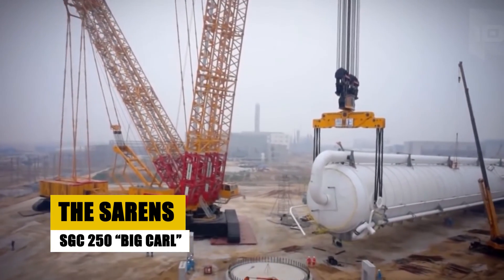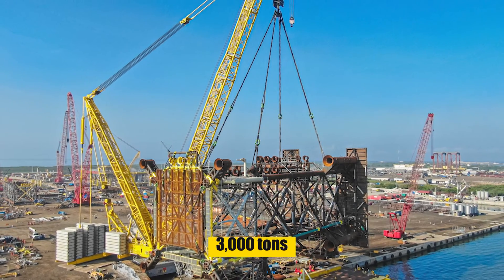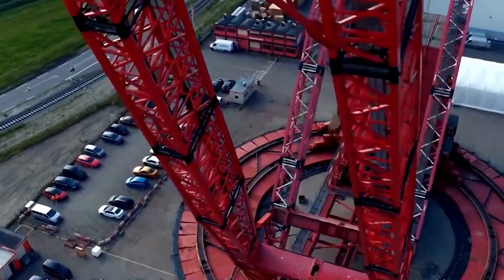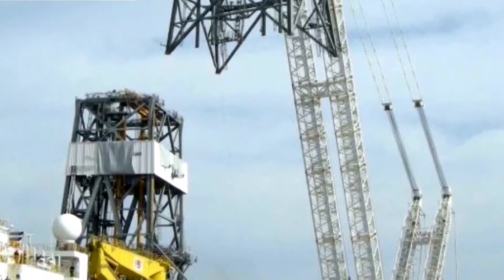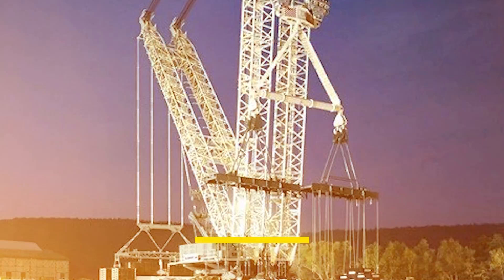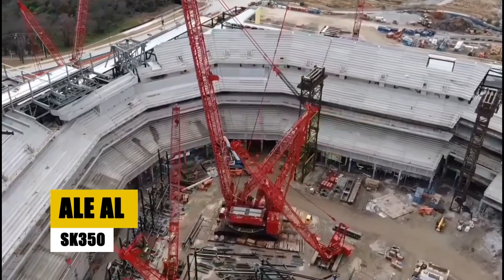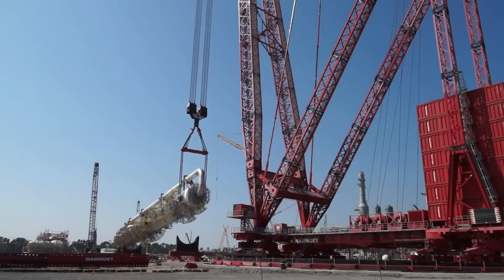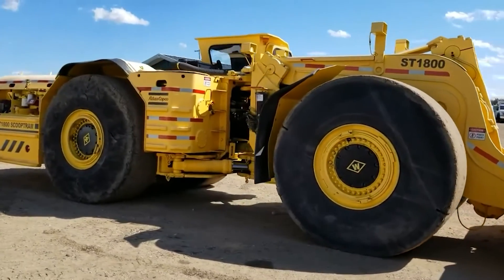6 Colossal Cranes That Shatter the Limits of ‘HUGE!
Join us on an awe-inspiring journey through the world of colossal cranes! In this video, we delve deep into the fascinating details of some of the world's largest and most powerful cranes, including the towering Sarens SGC 250 "Big Carl", the mighty Liebherr LR 13000, the versatile Mammoet PTC 200 DS, the advanced Demag CC 8800-1 TWIN, the efficient Liebherr LR 11000, and the record-breaking ALE AL.SK350. Discover the engineering marvels behind these giants as we explore their astounding heights, remarkable lifting capacities, and innovative features that make them indispensable in modern construction and industrial projects. From surpassing the height of the Eiffel Tower to lifting loads equivalent to 20 blue whales, these cranes are not just machines, but symbols of human ingenuity and technological prowess. Whether you're an enthusiast of engineering, a professional in the construction field, or simply curious about the capabilities of these giants, this video offers an in-depth review and comparison that will leave you amazed. Don't miss out on this incredible tour of engineering excellence – watch now and witness the power and precision of these monumental cranes!